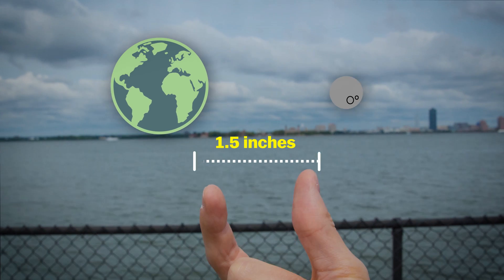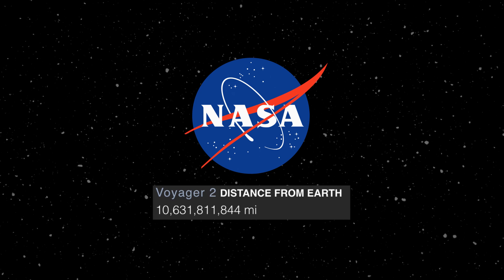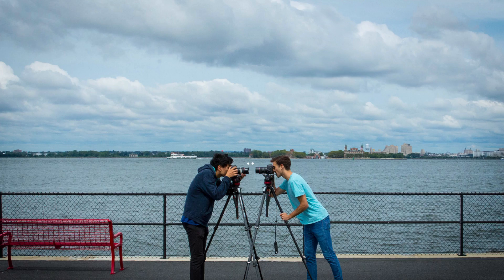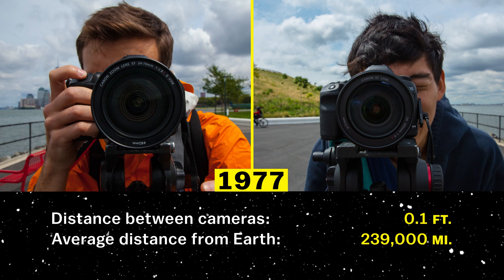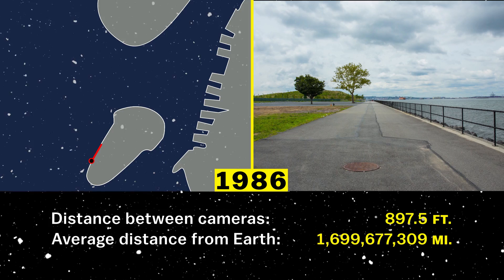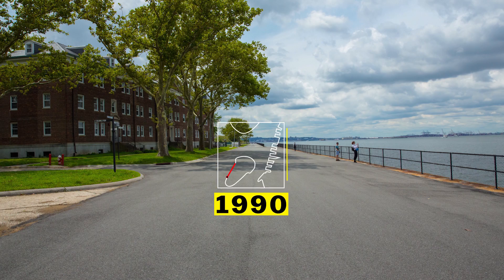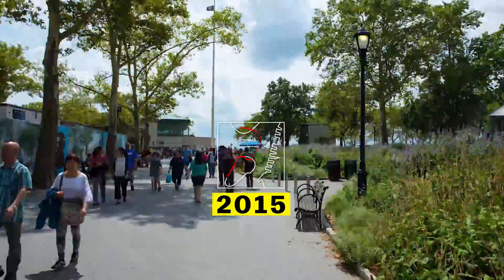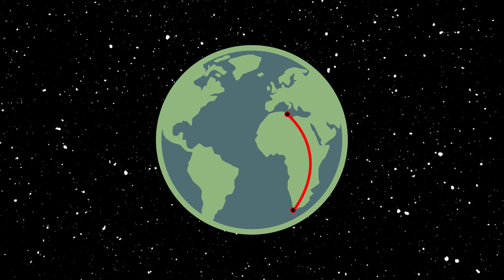Voyager 2's 11 billion mile journey at a human scale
40 years later, Voyager 2 is really, really, really far from Earth.

August 20, 2017 marks the fortieth anniversary of the launch of Voyager 2. Along with Voyager 1, NASA sent the twin spacecraft to collect data about giant planets of our outer solar system. Voyager 2 was the first spacecraft to visit Uranus and Neptune, as well as discovering many new moons orbiting both Jupiter and Saturn. In addition to collecting data, Voyager 2 was sent with a copy of “The Golden Record”: a disk containing 116 images and various audio recordings that depict human life. Should Voyager 2 ever be encountered by an extraterrestrial, the record will be a means of understanding planet Earth. Besides the collection of data and the mysteries of alien life, perhaps the most wondrous aspect of Voyager 2's mission is the distance it has traveled: nearly 11 billion miles as of late 2017. It is the second-farthest human-made object from earth (the farthest is Voyager 1) and it is currently on a one-way journey into the unknown depths of interstellar space. Unable to grasp the enormity of this distance, we made a video to try and visualize what that actually looks like.